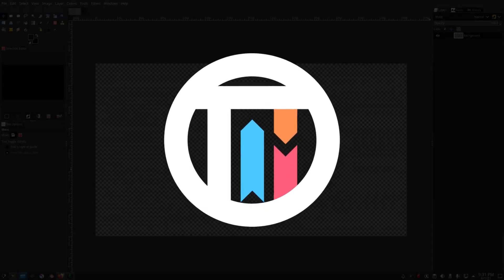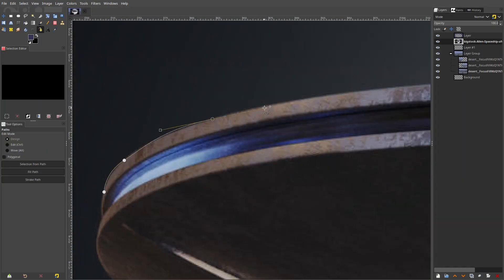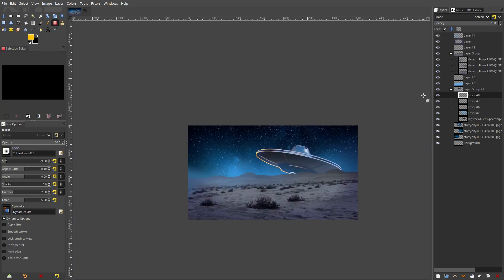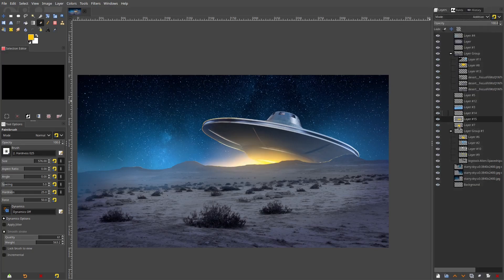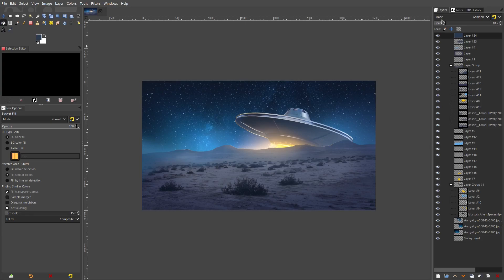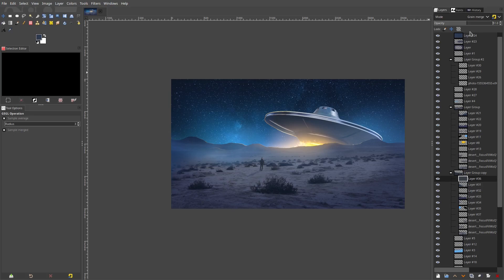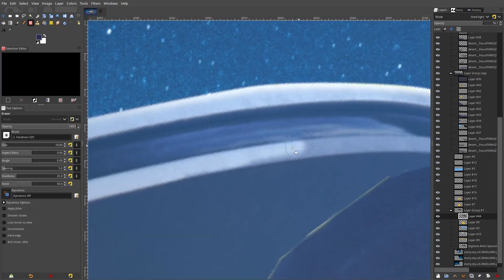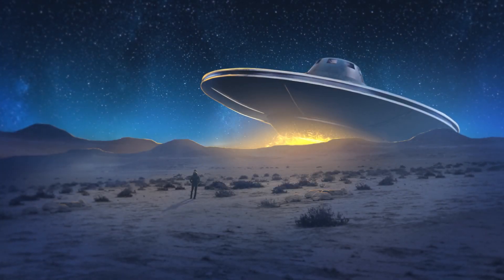HOW I CREATED A UFO SCENE IN GIMP - My Photomanipulation Process / Tips & Tricks + Commentary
Here's my process for creating a simple alien ufo photomanipulation in GIMP!